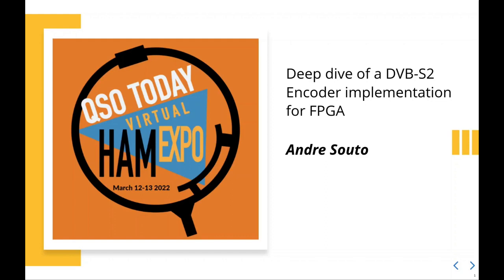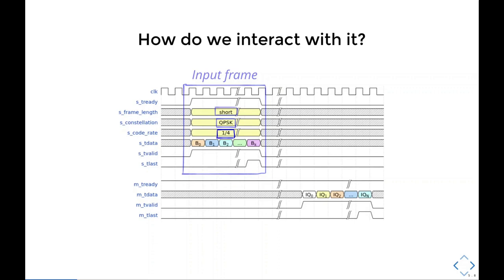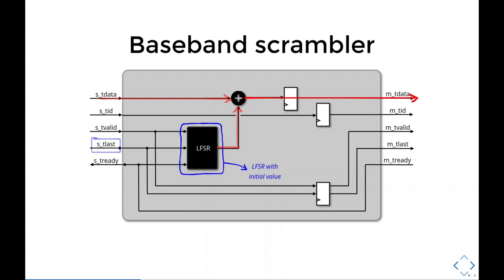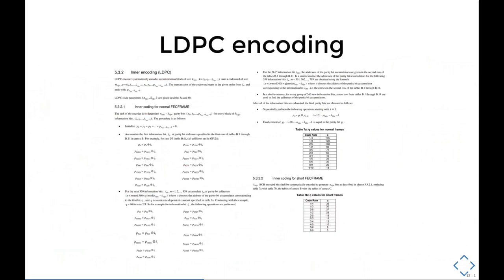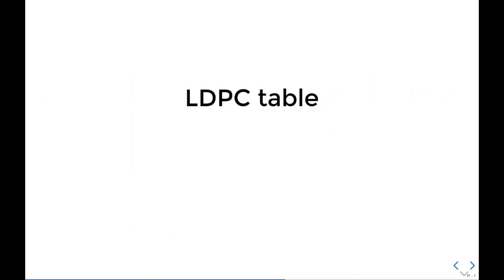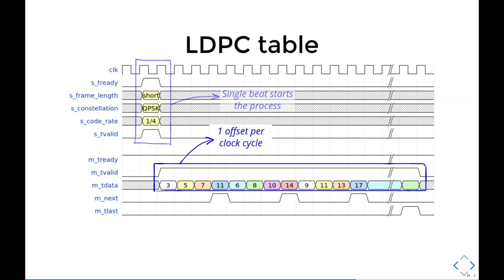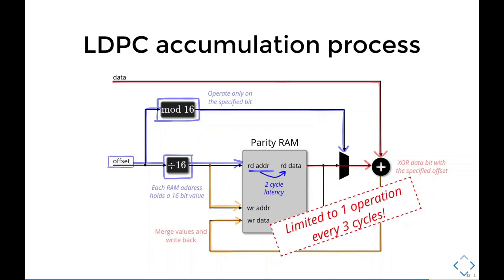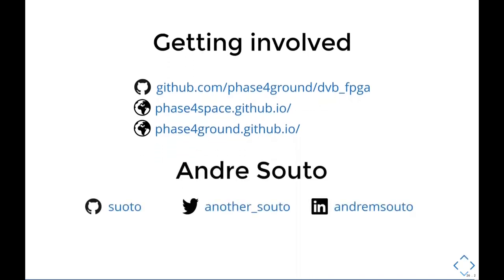Deep dive of an open source DVB S2 implementation for FPGA HAM Expo 2022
This talk is by Andre Souto (subscribe to his YouTube presents a high level of the project then dives into how baseband scrambling, BCH encoding and LDPC encoding have been implemented. It also provides information about the how the DVB-S2 specifies these components.